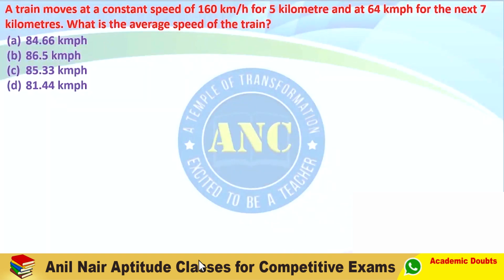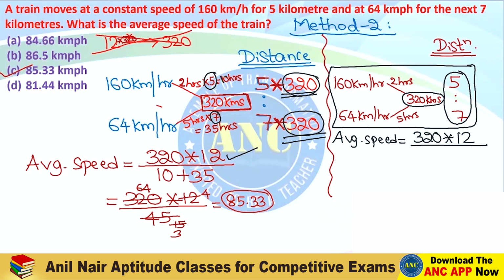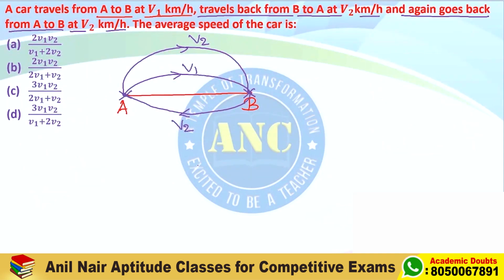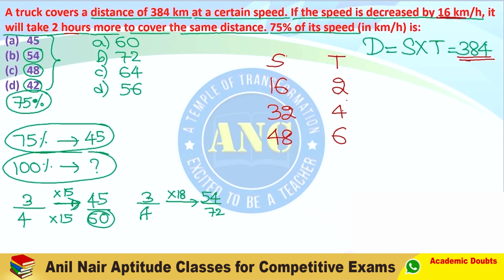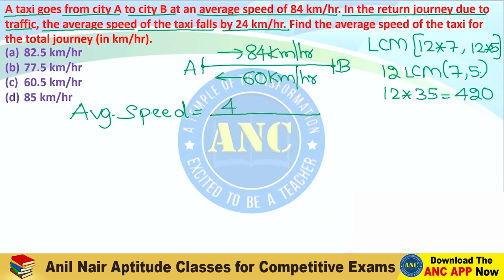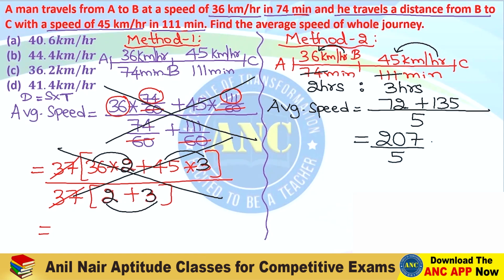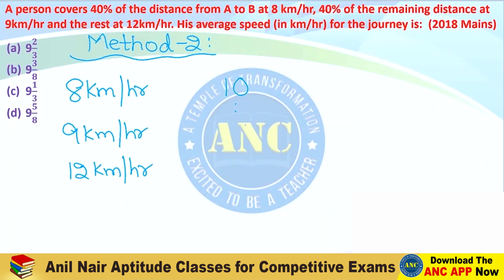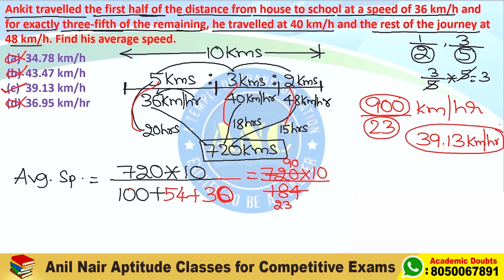Time, Speed and Distance | Part 3 | Best Shortcuts | Anil Nair